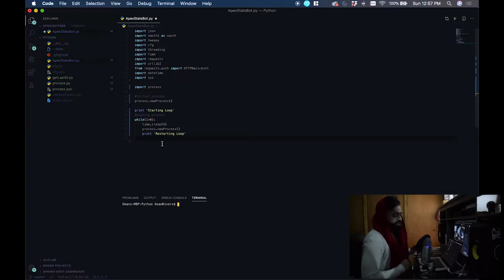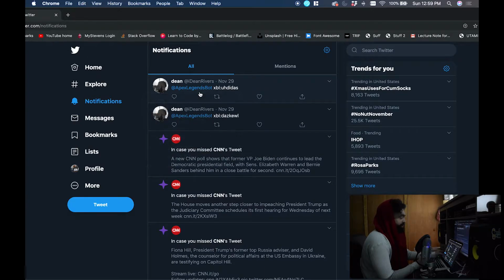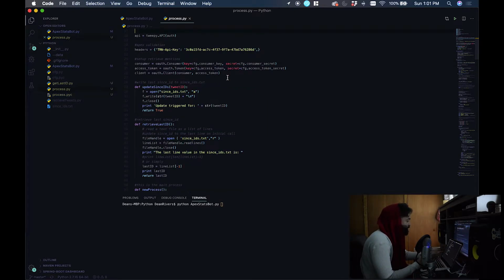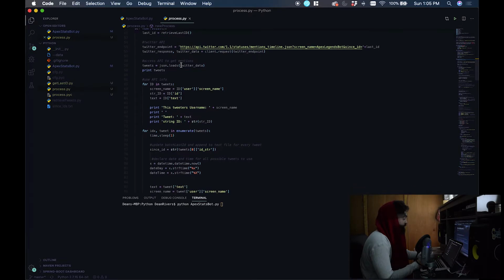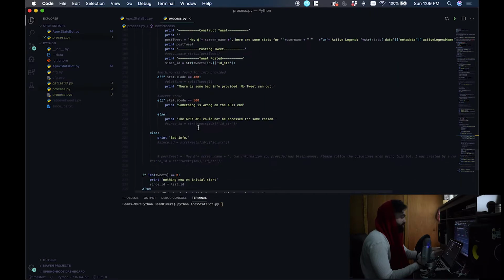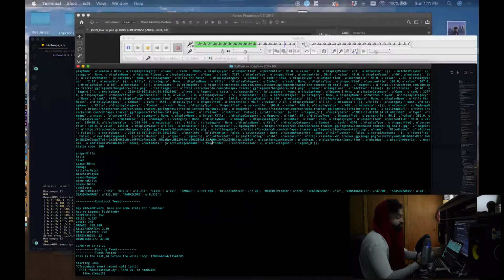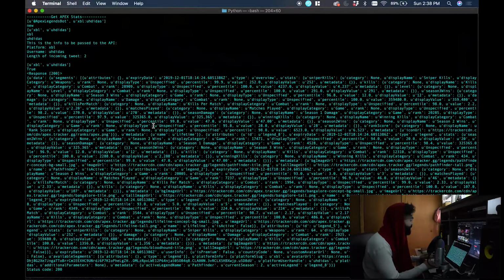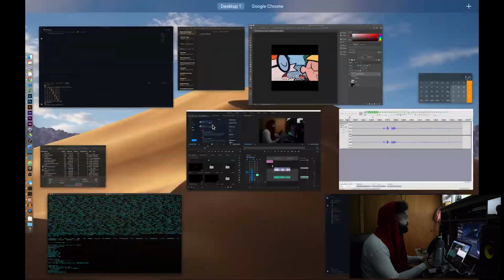Twitter Bot Built Using Python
In this video I go over the logic and methodology in a Twitter Bot I created using Python. This Twitter bot interacts with user's by taking in information and using that information to reply with relevant information; namely player stats. Very cool and exciting!

Technologies used in this video:
-Python
-REST/APIs

Gear
-MacBook Pro (Retina, 15-inch, Mid 2015)
-HP 25es External Monitor
-Seagate External Hard Drive
-Nikon D5300
-Nikon AF-S Nikkor 50mm f/1.8G Lens
-Blue Yeti Microphone
-K&F Concept DSLR Tripod